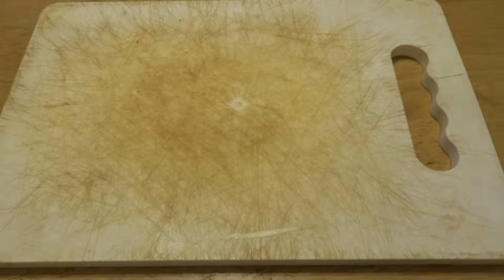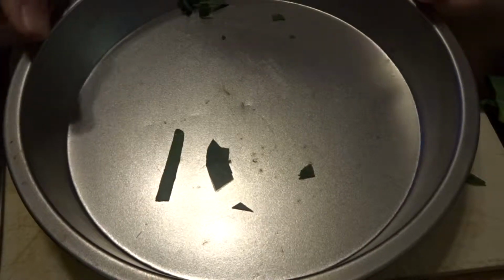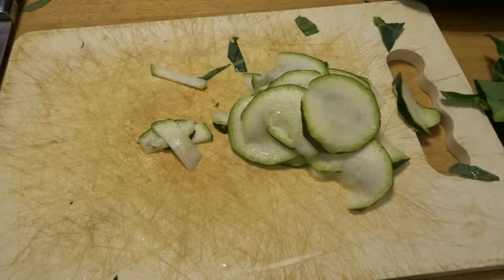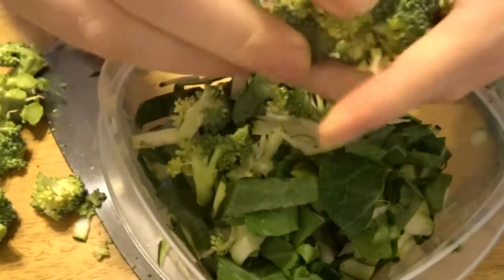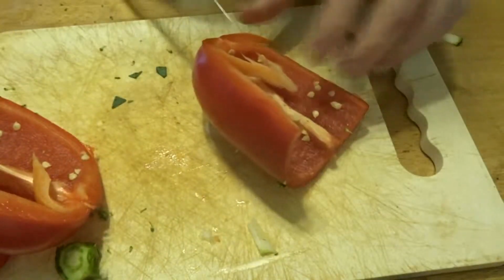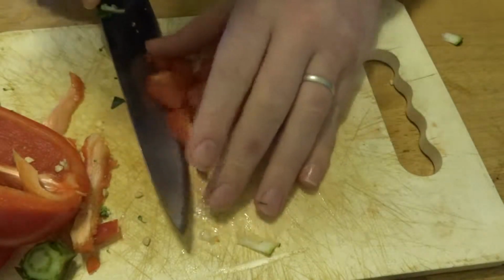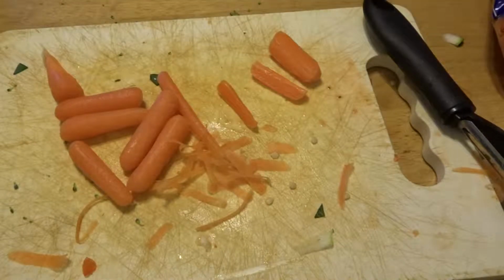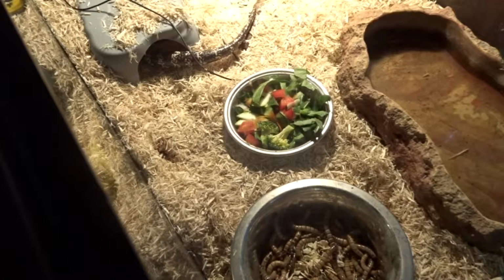How to make your own Reptimunch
In this Video we will learn how easy it is to make a vegetable mix for blue tonged skinks or any lizard that will eat greens. it is very simple and affordable and can even be fun when you mix and match to what your lizard likes.

Don't forget to like the video and subscribe if you haven already. if you see any way I can improve my videos feel free to leave a comment as I am always looking to learn how to be a better youtuber.